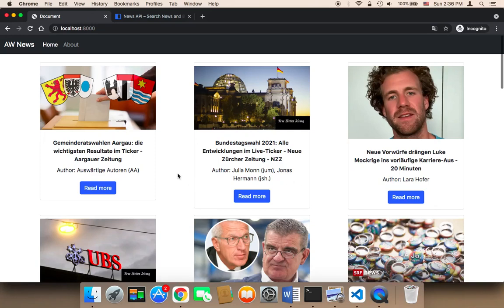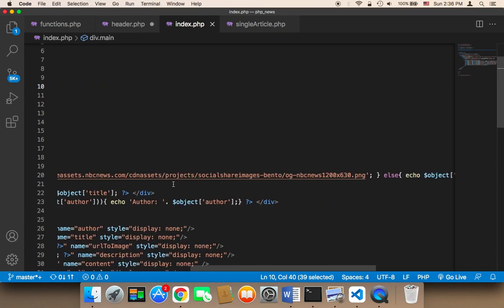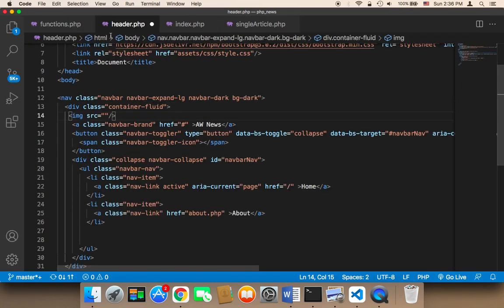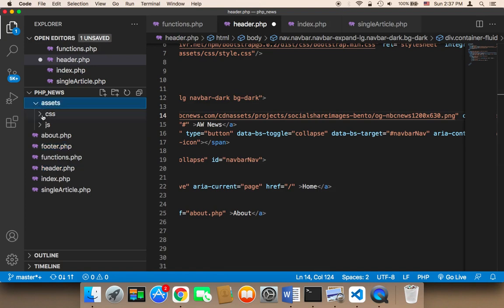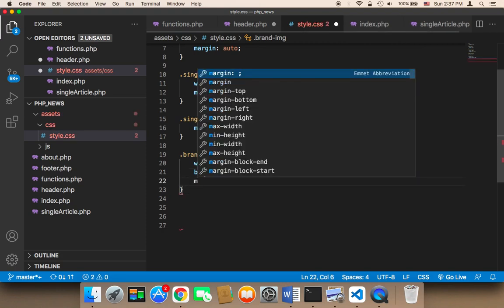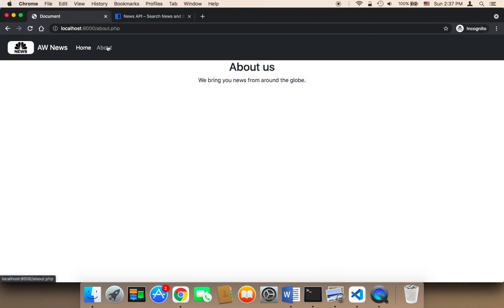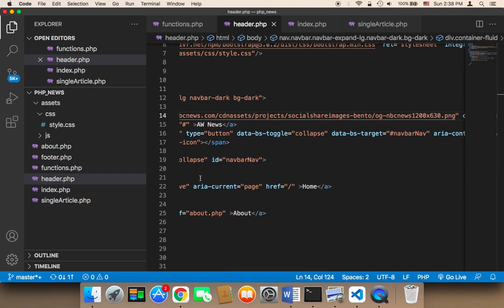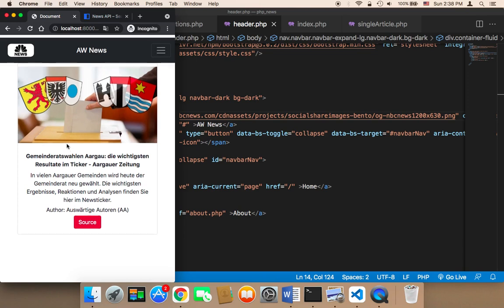Create News Website Using PHP - Part 26